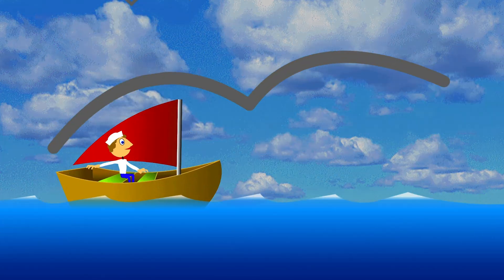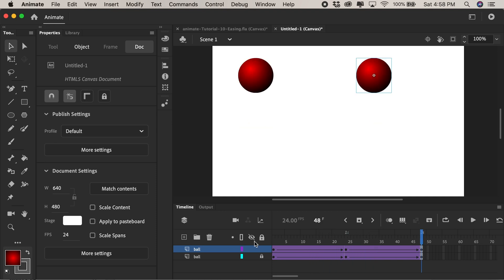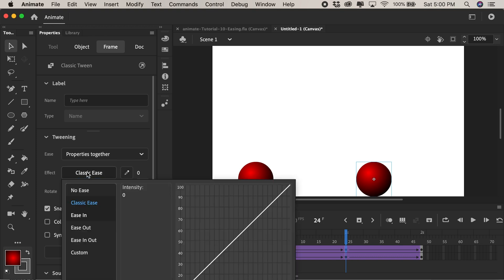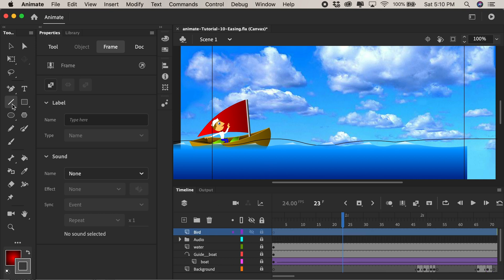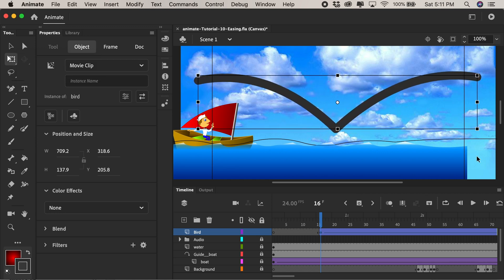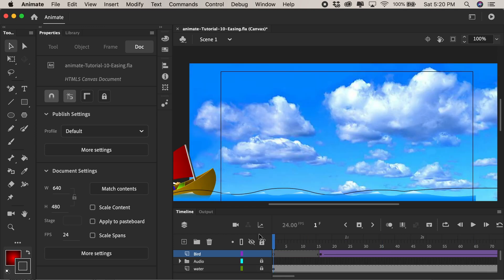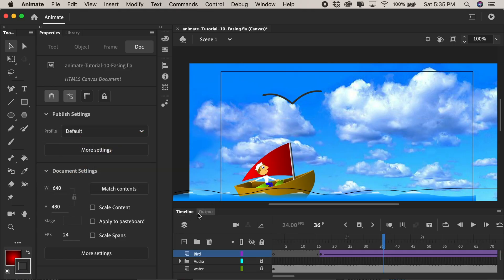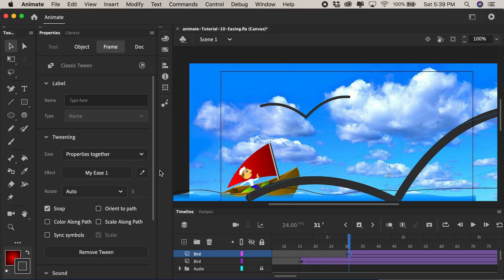Adobe Animate! Learn about Easing in and Easing Out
In this video you will learn how to add easing-in and easing-out to your classic tweens to create more dynamic animations.